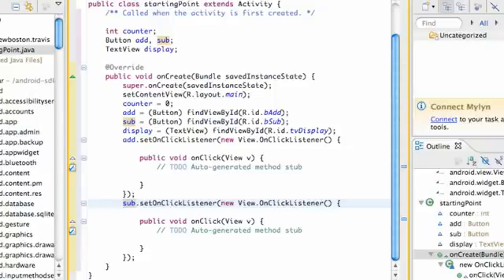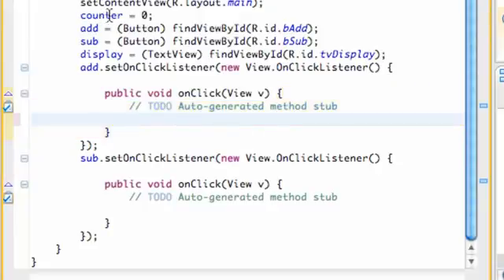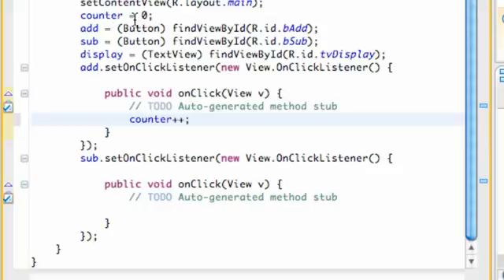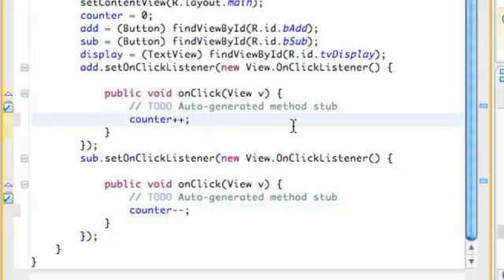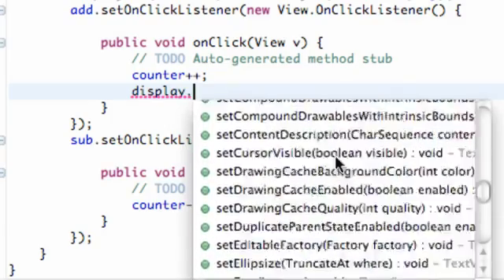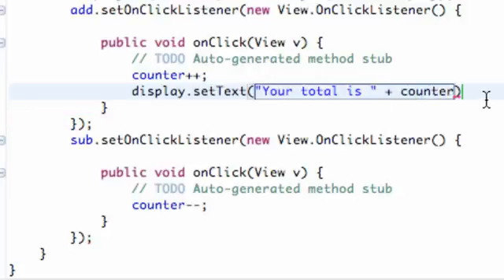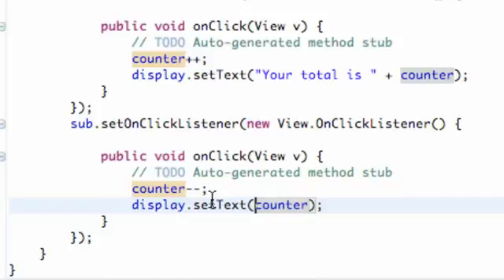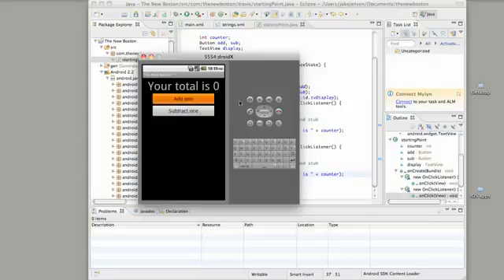Android Application Development Tutorial - 10 - Using setText method for our button